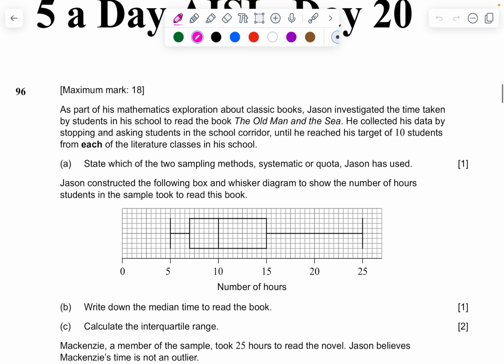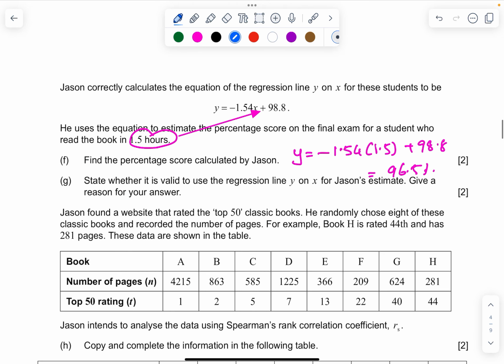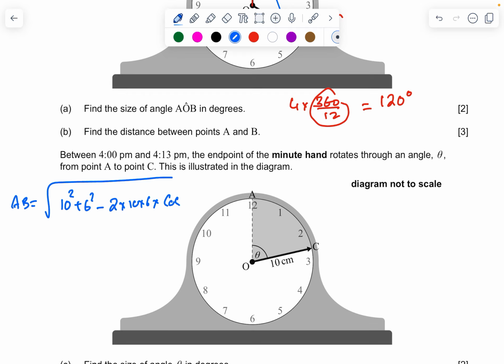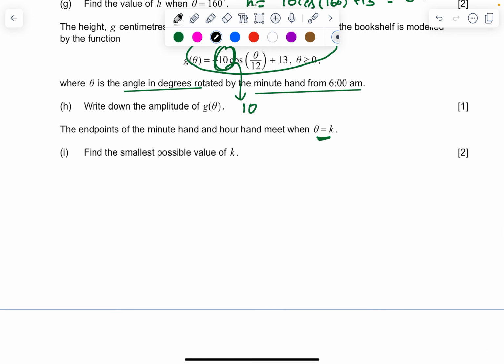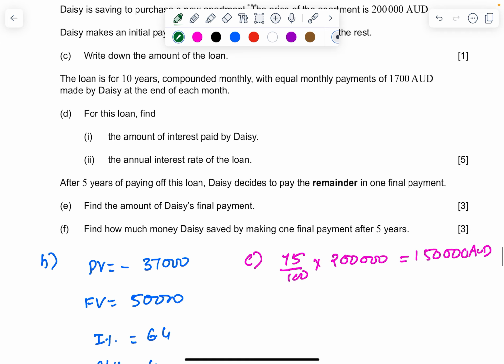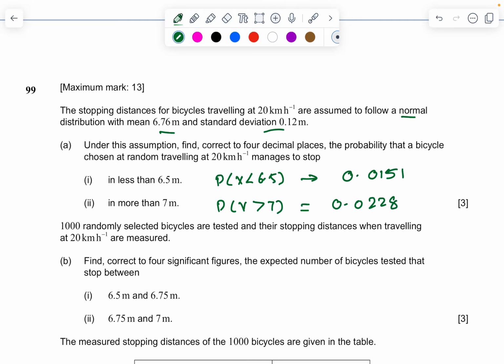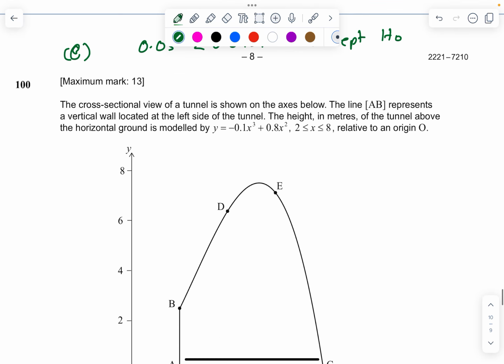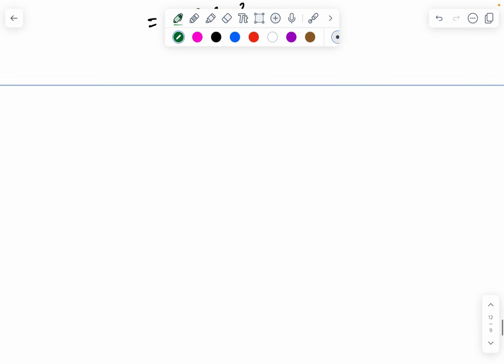5 a Day AISL Day 20